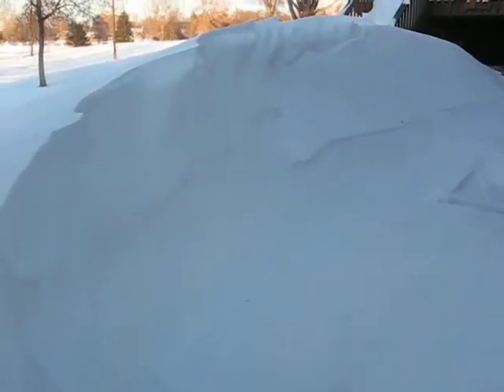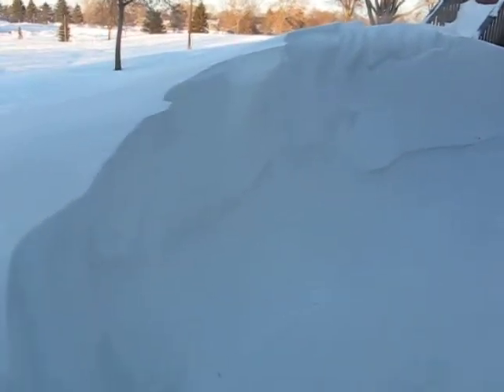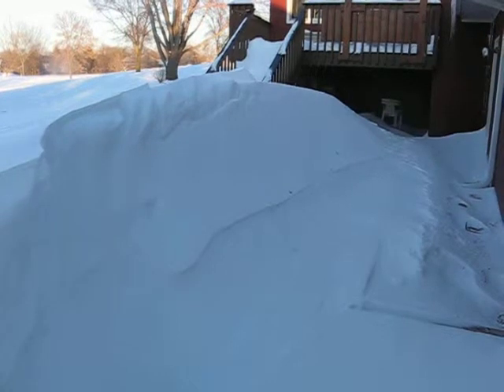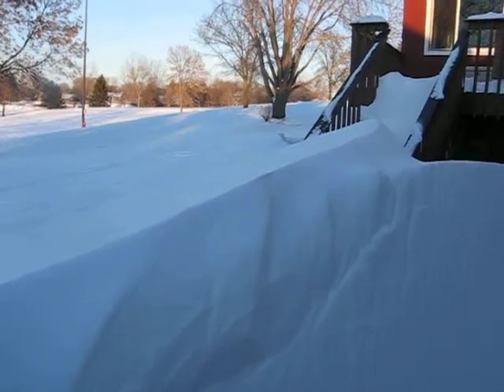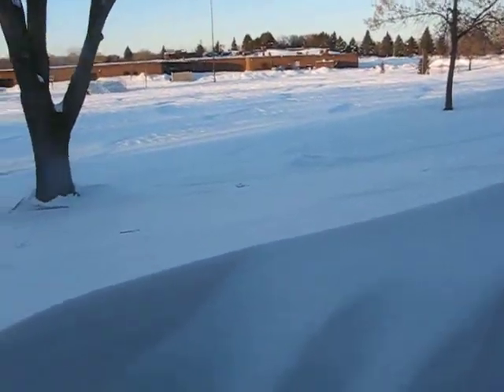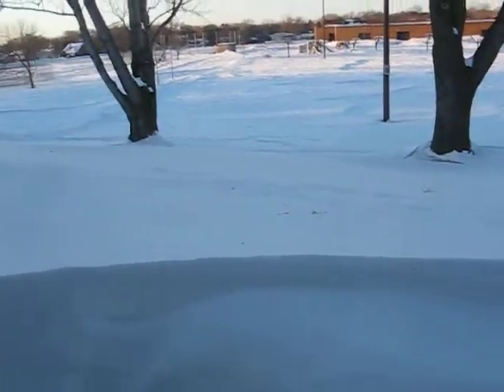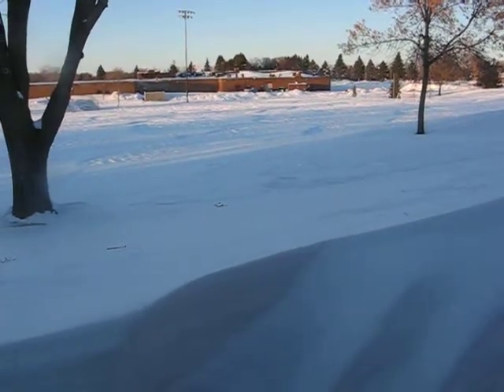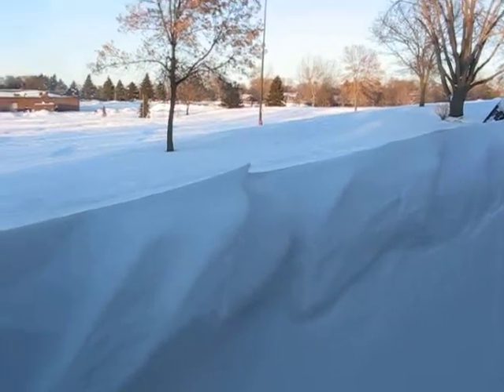my biggest snow drift ever